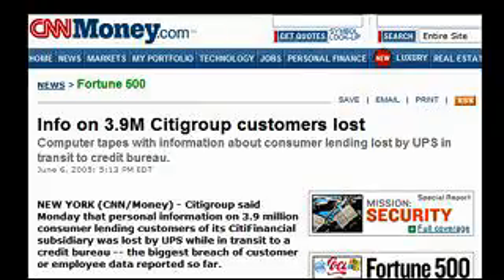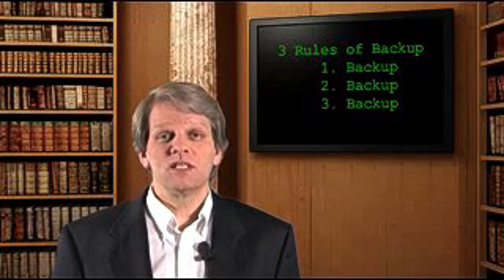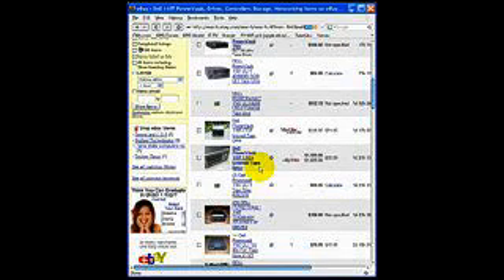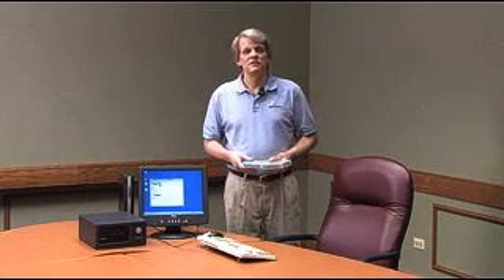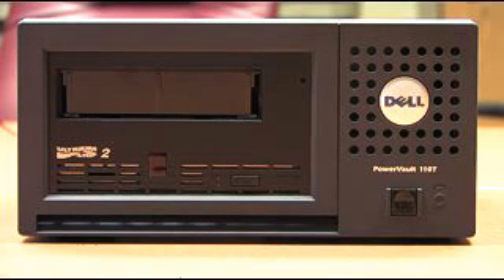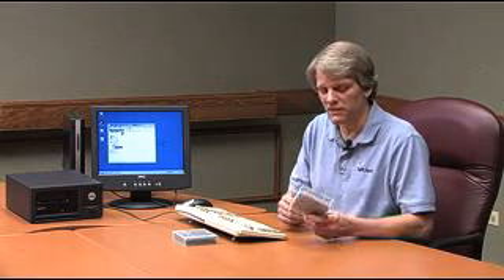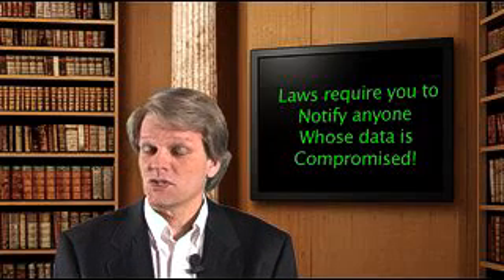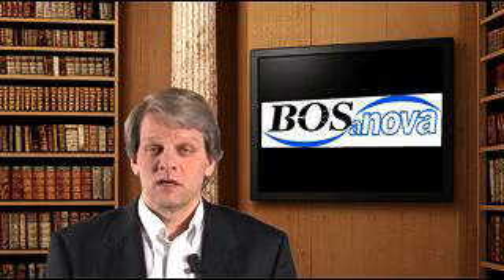BosAnova Data Encryption with Q3 backup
Bob Cozzi illustrates that products like the Q3 encryption appliance from BOSANOVA are necessary even on IBM's System i5 tape backups